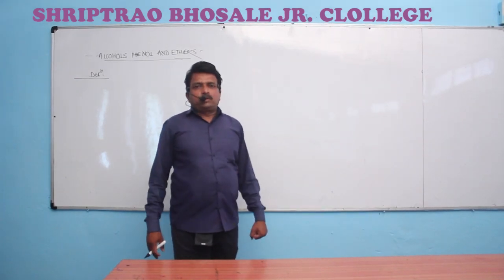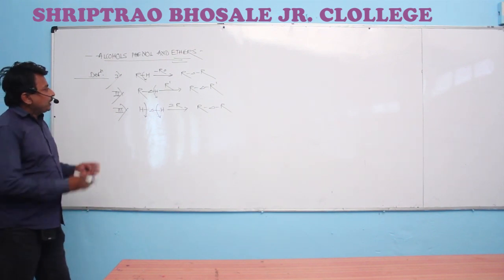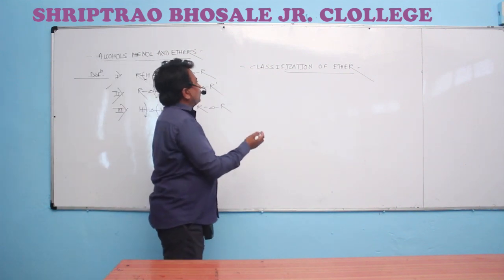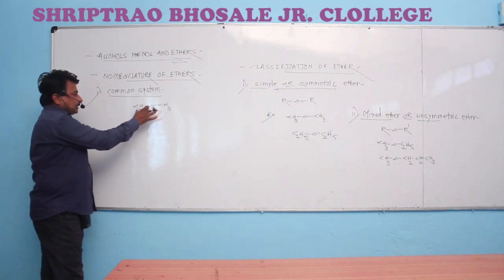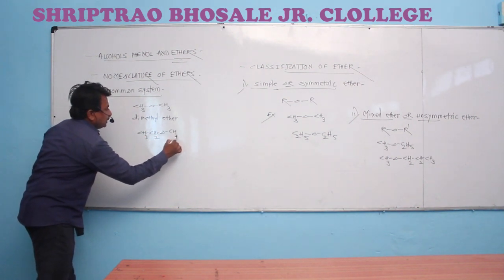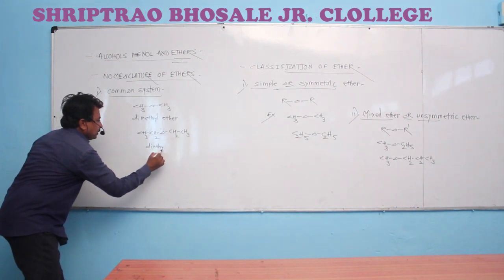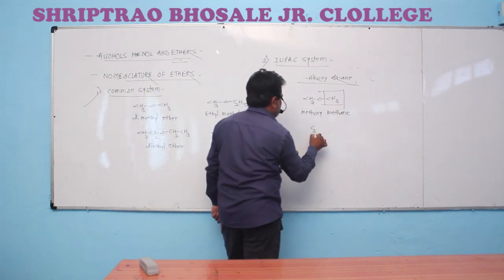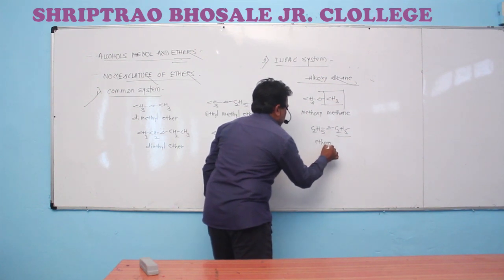ALCOHOLS PHENOL AND ETHER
Jagtap S.D.